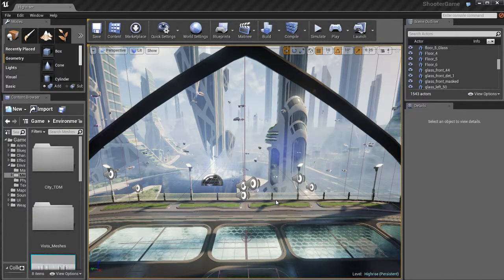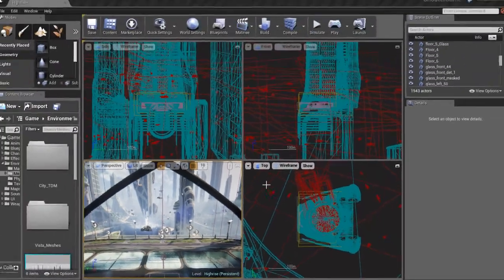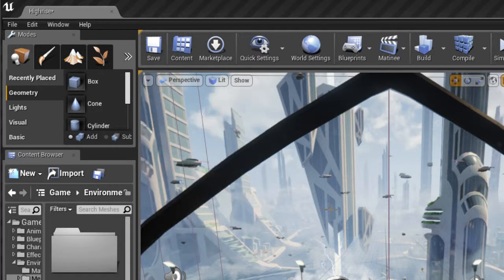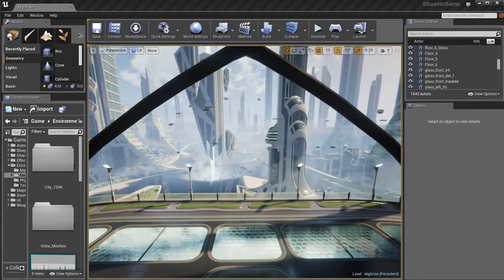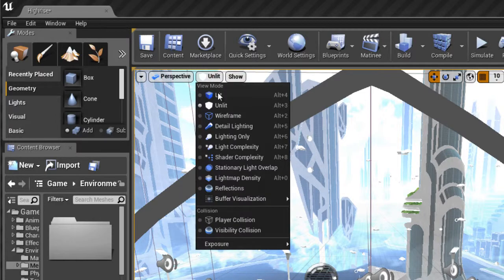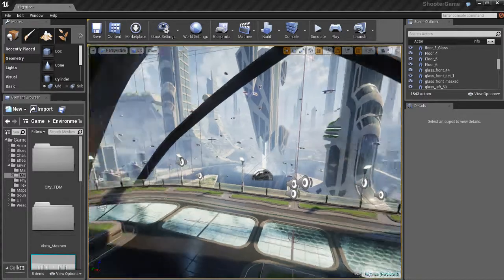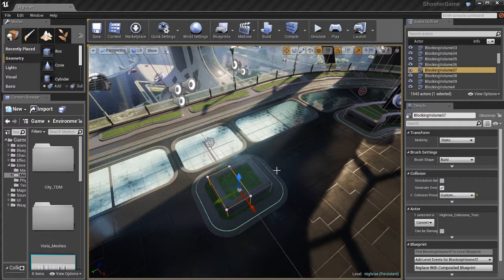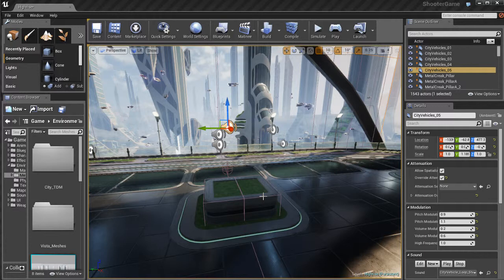UE4 Basics: Using Viewports in Unreal 4 (5 of 8)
In this tutorial we'll go over how to move around in, and manipulate and switch the different viewports in Unreal 4. Speed up your workflow with these tips.